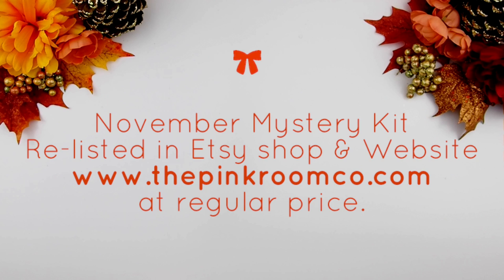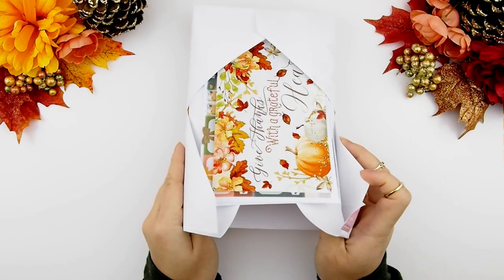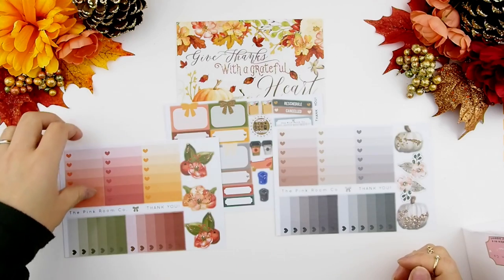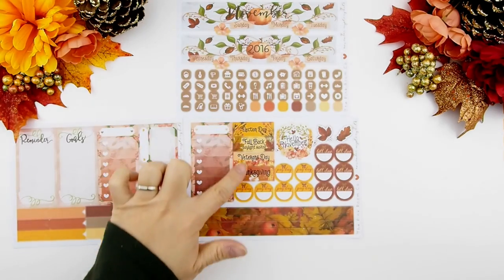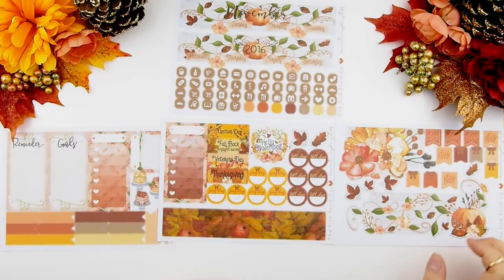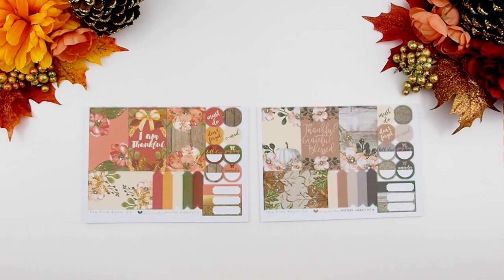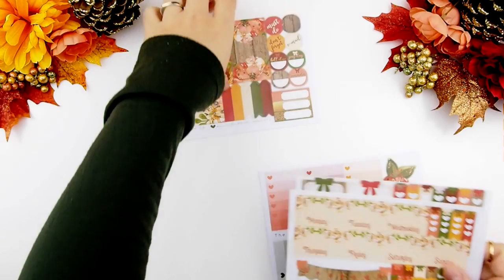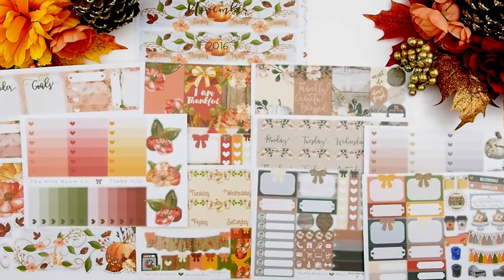NOVEMBER Mystery Kit Unboxing. Spoiler Alert! | ThePinkRoomCo.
Hello Beautiful!

❤This is for the November Mystery Kit 2016 ❤

XOxoXO

321 Lakeshore Rd. W.
Mississauga ON  L5H 1G8
CANADA